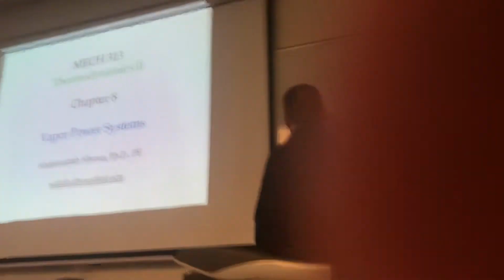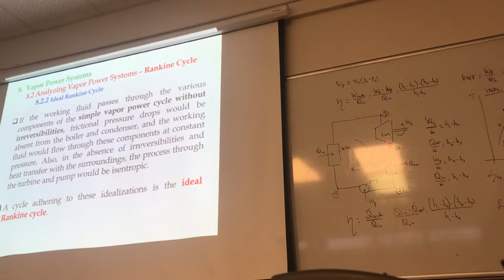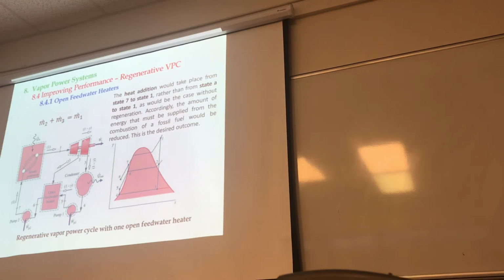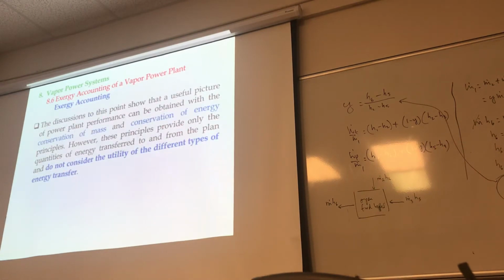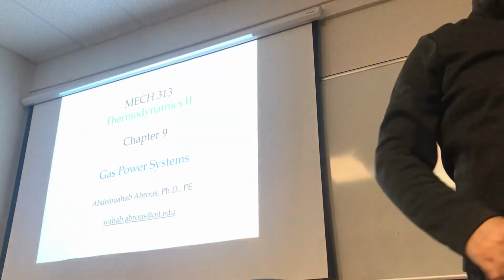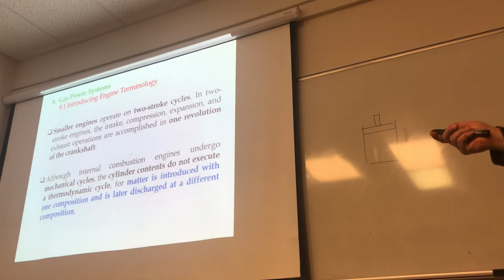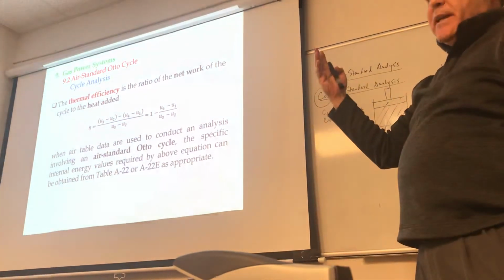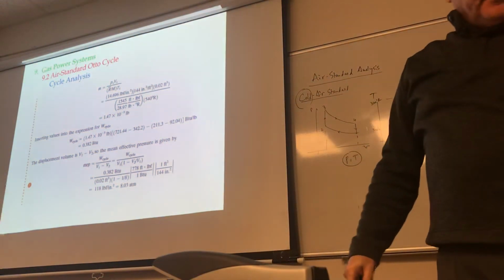Mech 313 Thermo II - Lecture 3